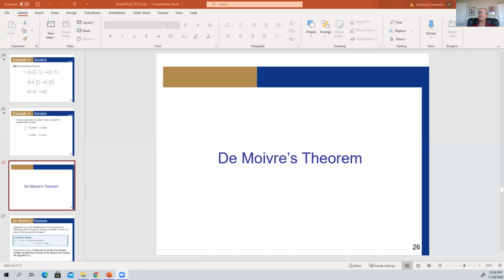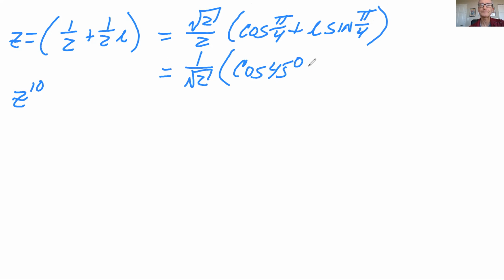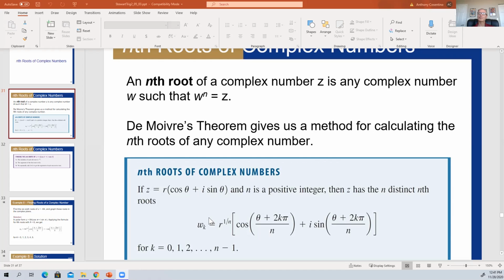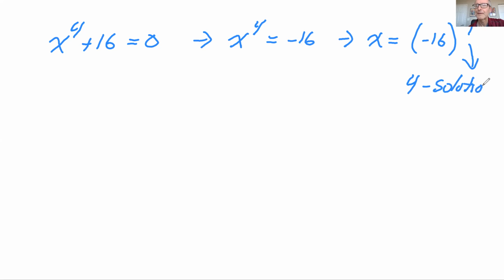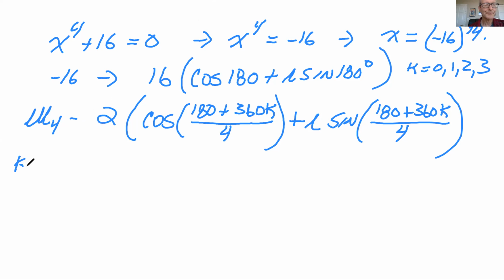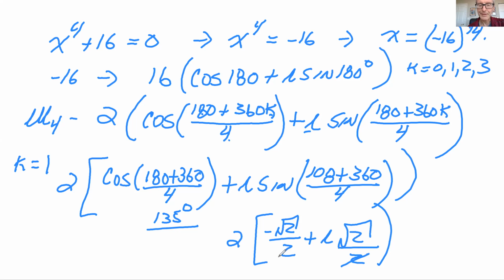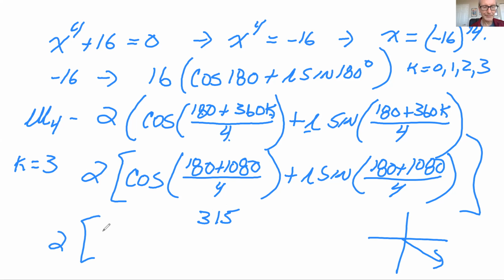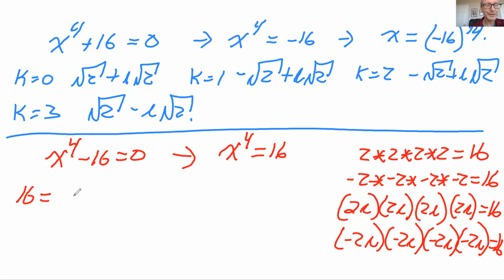Trig Lectures 5 3 De Moivere Theorem